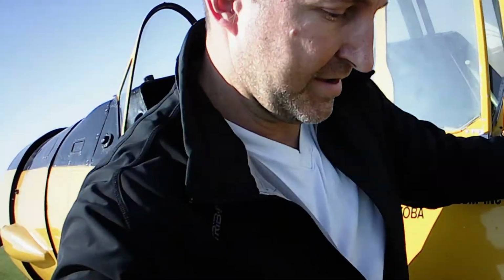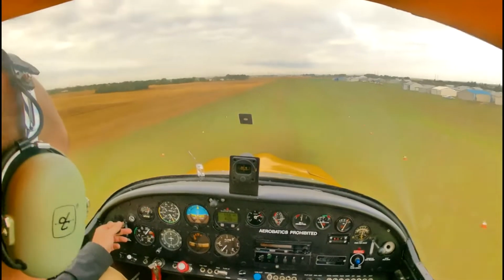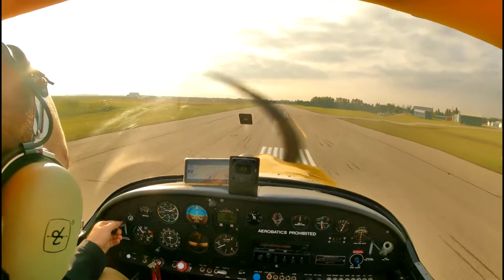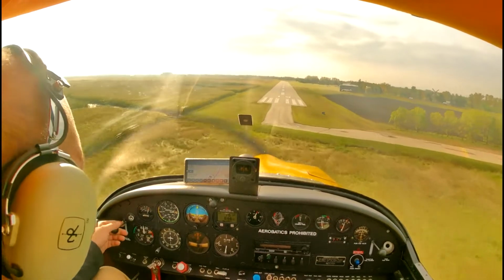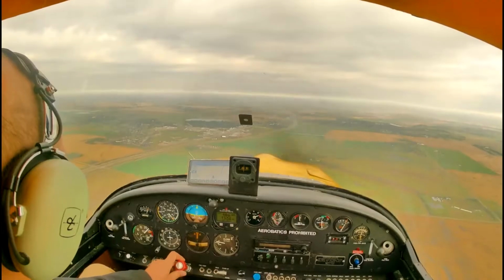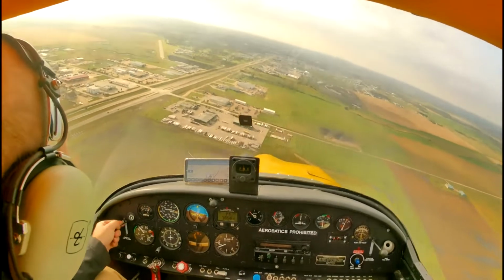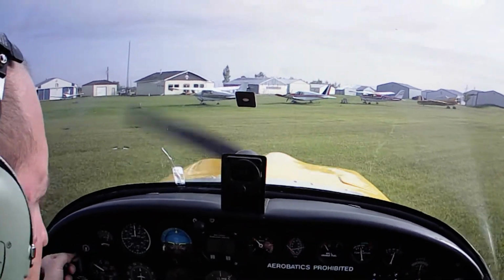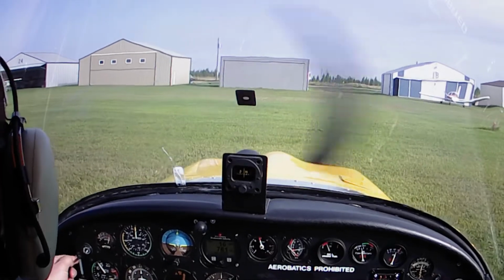CH200 Experimental Airplane flight and a Harvard on the Field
Sunday morning Sept 18th 2022 - local flights a few touch n' go at Steinbach and Lyncrest airports in Manitoba, also a quick tour of a Yellow Harvard vintage warbird on the field this morning!